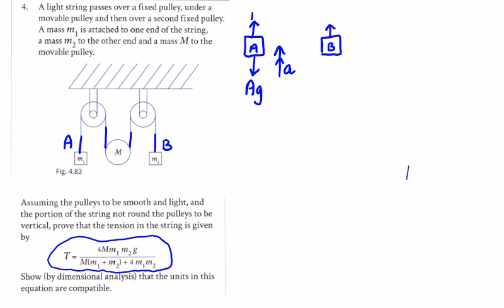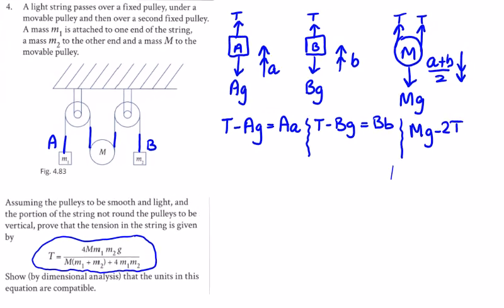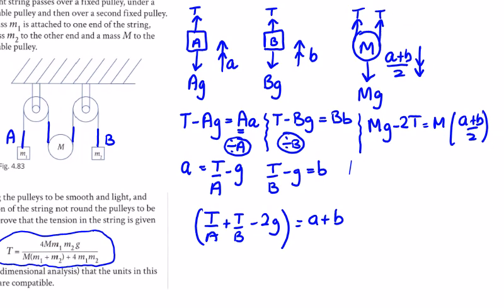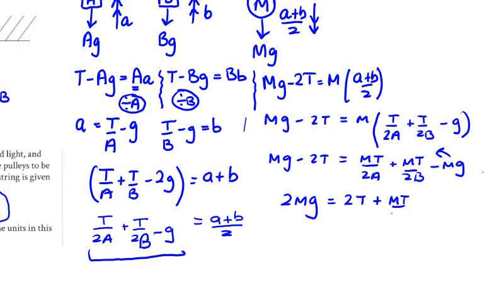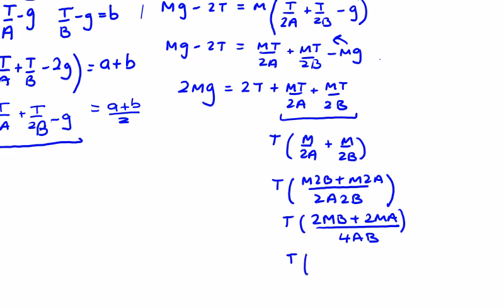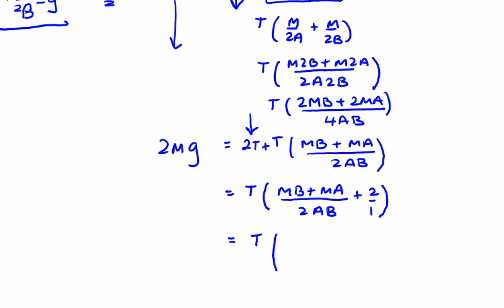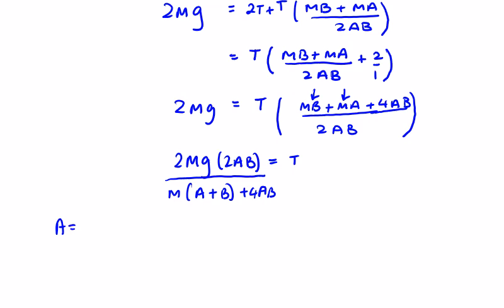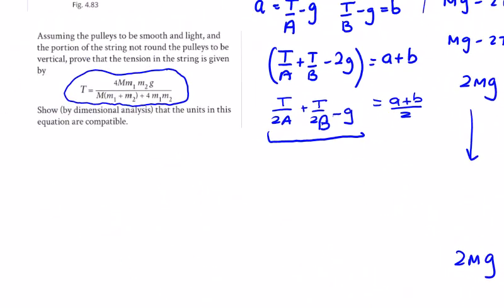Ch 4 Revision Exercises Q4